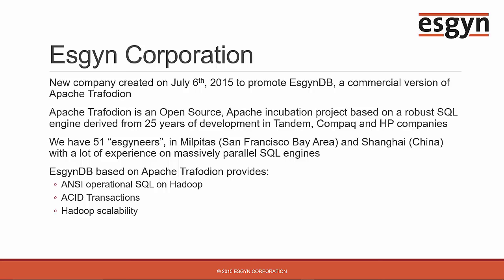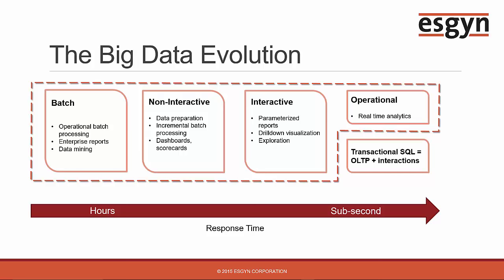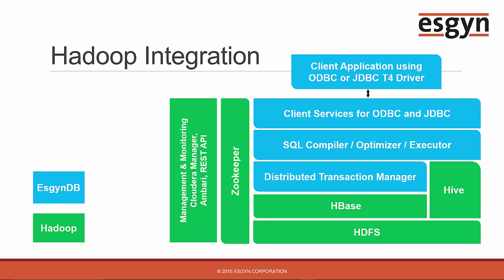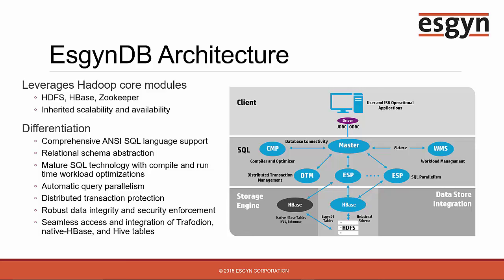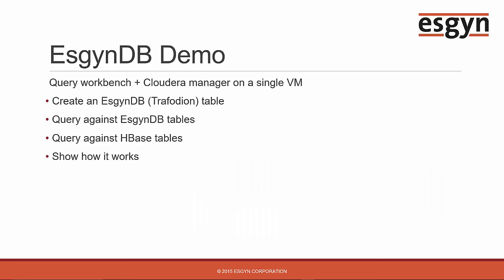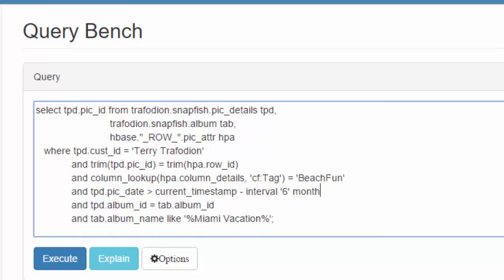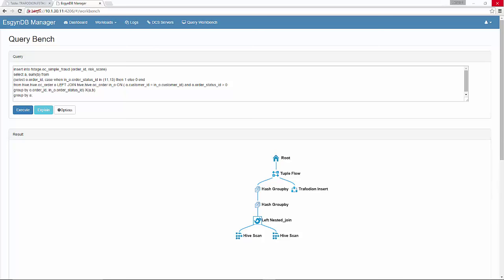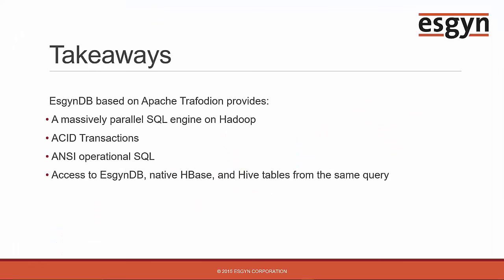EsgynDB based on Apache Trafodion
EsgynDB, based on Apache Trafodion, delivers 100x better price/performance for Operational Big Data combining the power of transactional SQL and Apache HBase with the elastic scalability of Hadoop.  We are dedicated to providing you the best possible experience